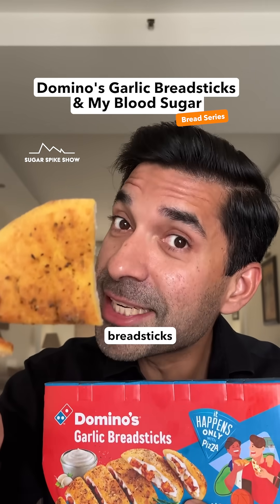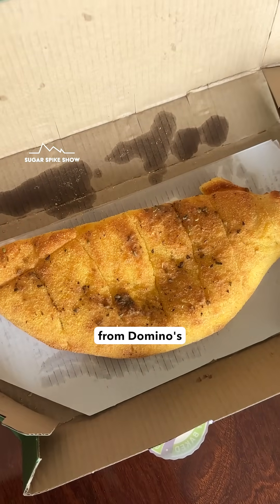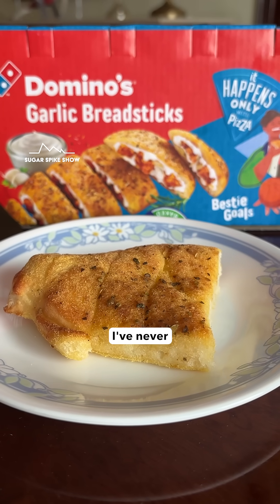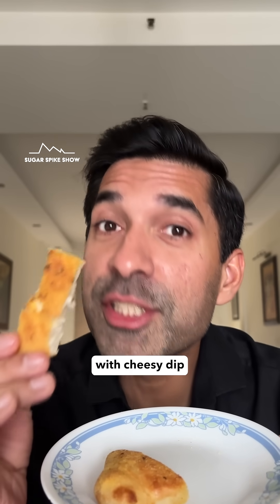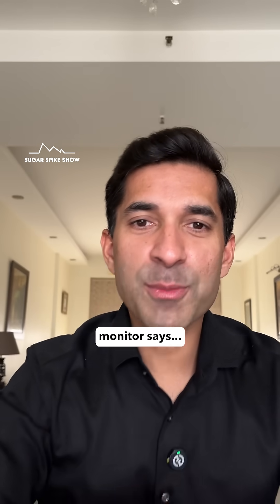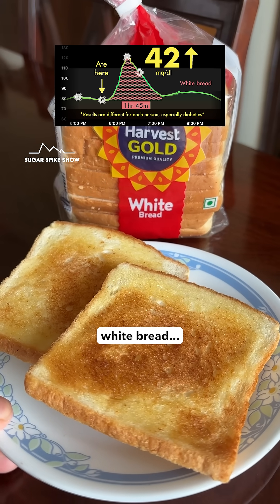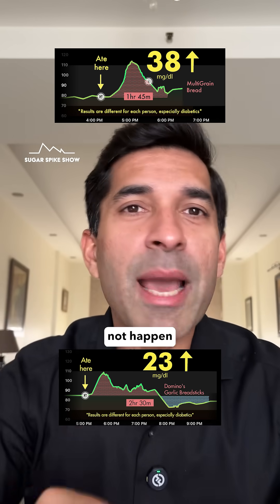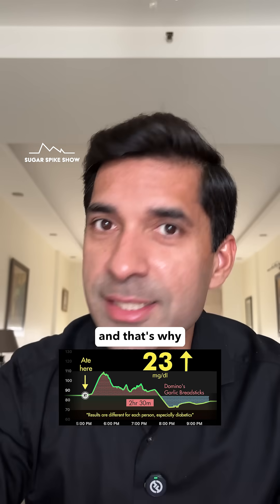EP337: Domino’s Garlic Breadsticks & My Blood Sugar - Bread Series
Bread Series Schedule:
1. Mass Market: White Bread: +42mg
2. Mass Market: Brown Bread: +38mg
3. Mass Market: Whole Wheat Atta Bread (Zero Maida): +39mg
4. Mass Market: Multi Grain Bread (Zero Maida) +38mg
5. Mass Market: Sweet Bun Maska: +42mg
6. Bakery: Multi Grain Bread (Zero Maida): +38mg
7. Bakery: Sourdough Bread: +24mg
8. Bakery: Butter Croissant +22mg
9. Fast Food: Domino’s Garlic Breadsticks *TODAY*
10. Mass Market: Ladi Pav
11. Bakery: Gluten-free Bread
12. Freezing: Frozen White Bread
13. Comparison: Atta Rotis with Butter
How to see my results: Best is to get an idea of which foods spike more and which ones spike less, and develop an intuition based on ingredients. Don’t focus on absolute numbers.
My personal aim:
1. Blood sugar increase after eating = 30-40mg/dl or lower
2. Return to baseline = Within 3 hours
3. Range = Be within 70-120mg/dl for 80% of the day